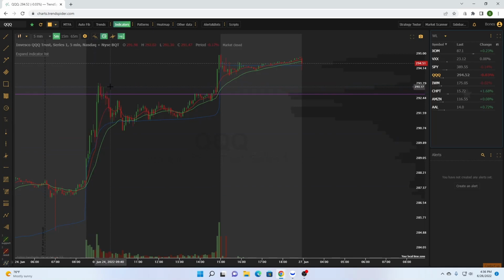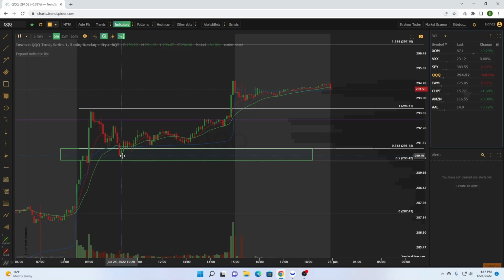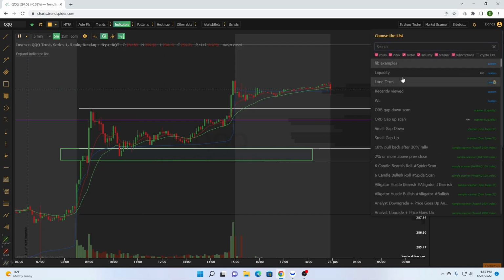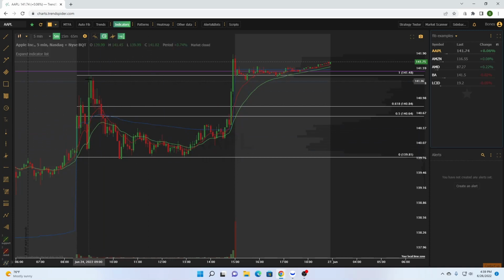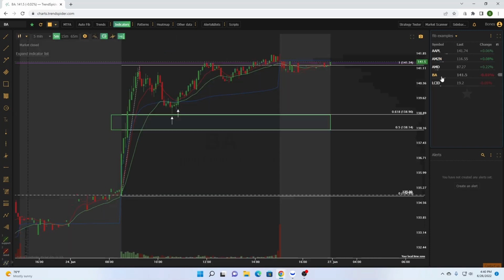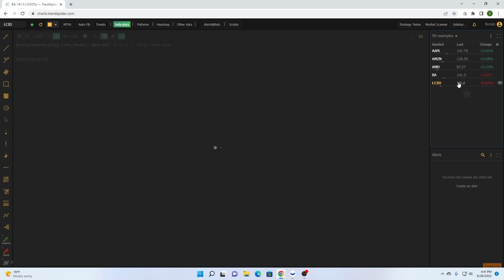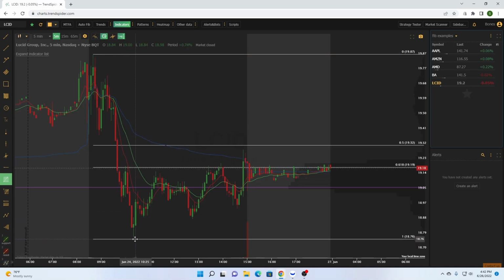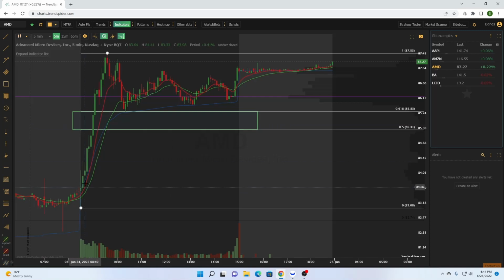Best Fibonacci Trading Strategy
This video goes over how to use Fibonacci levels. This strategy is simple to use yet effective. Using the daily range to set the fibs and the .5-.618 pullback as an entry spot.